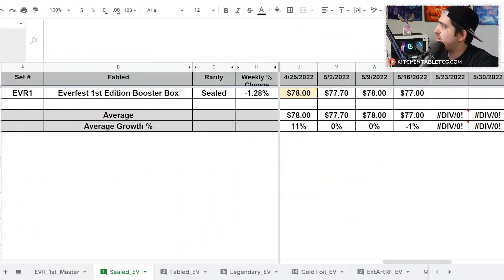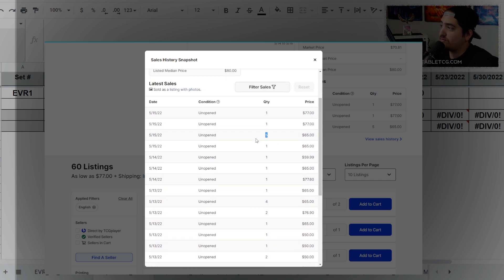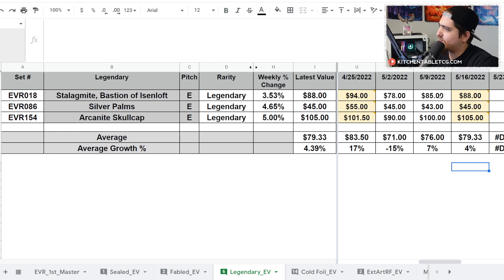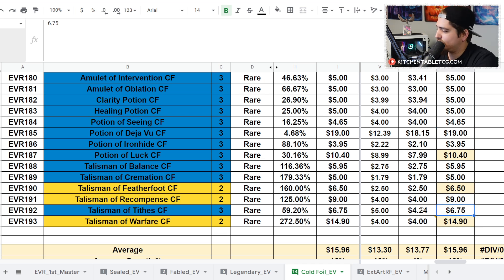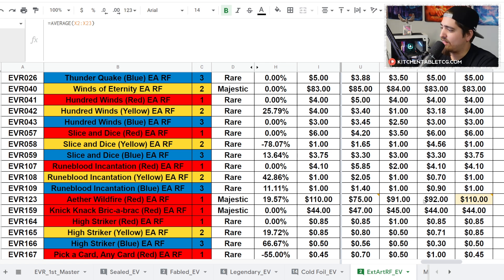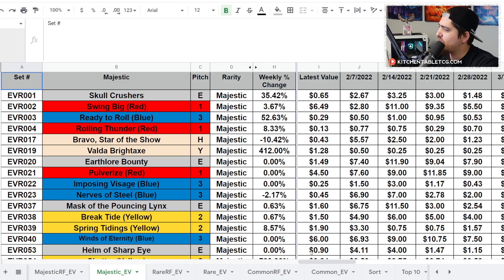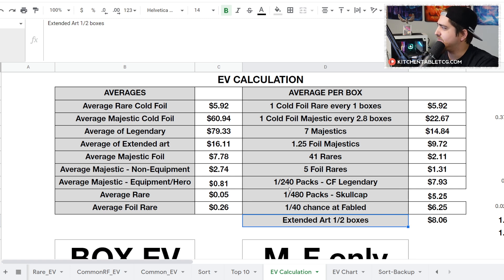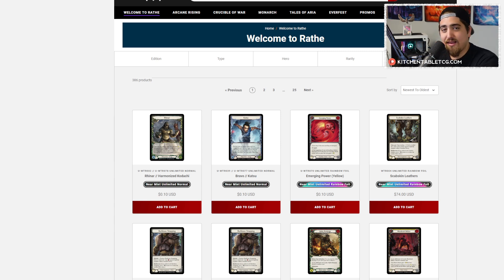Everfest Market Update - 5/16/22 - FABTCG Flesh and Blood TCG